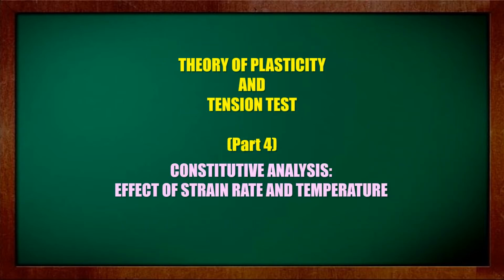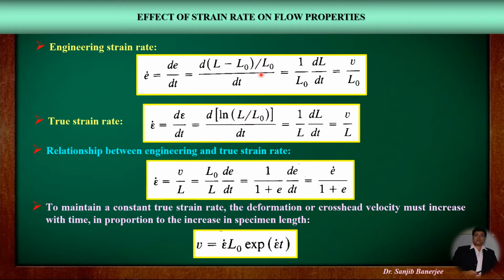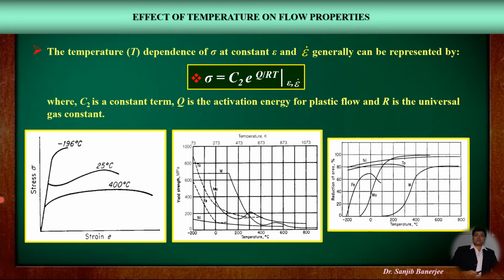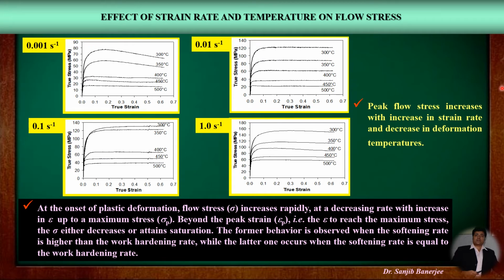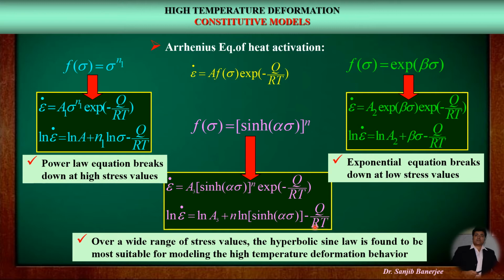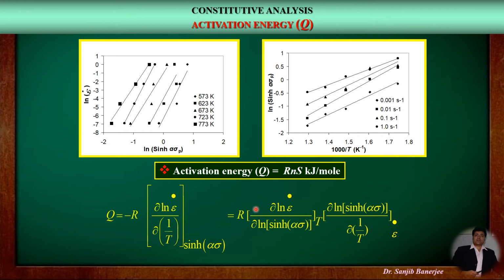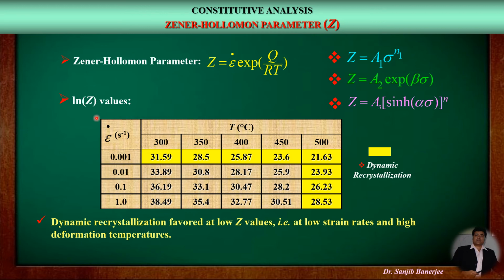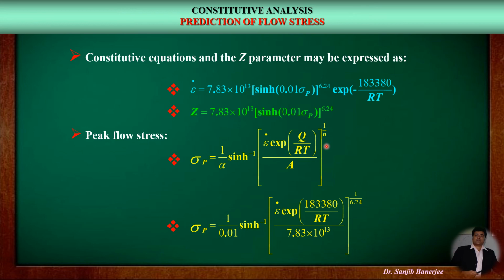Theory of Plasticity (Part 4): Constitutive Analysis | Dr. Sanjib Banerjee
Synopsis: In this video module lecture, the speaker Dr. Sanjib Banerjee, Associate Professor, Department of Mechanical Engineering, Tezpur University, discusses about the Constitutive Analysis and Models, and the effect of Strain Rate and Temperature on Flow Properties.